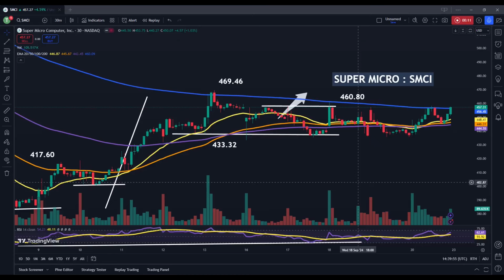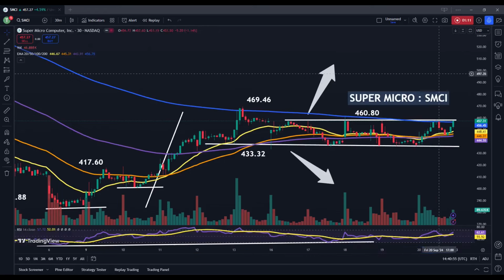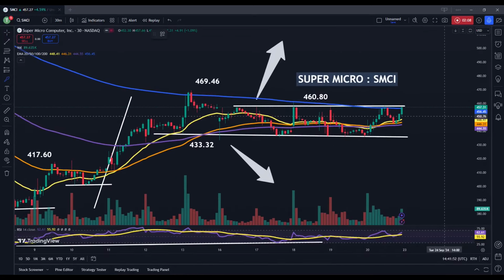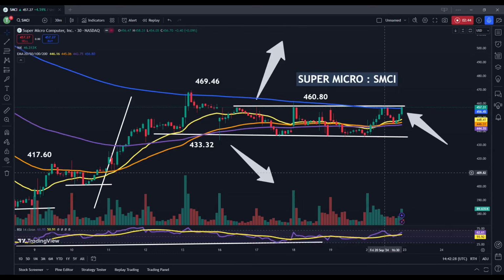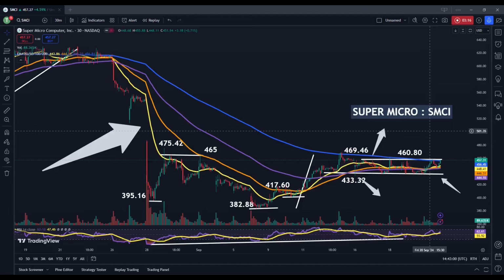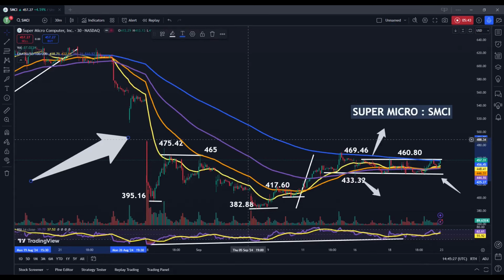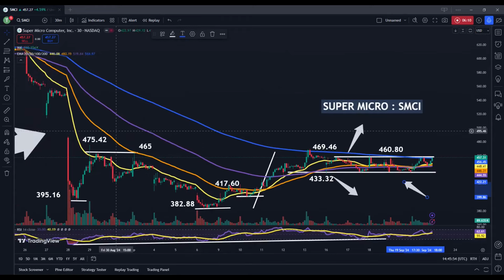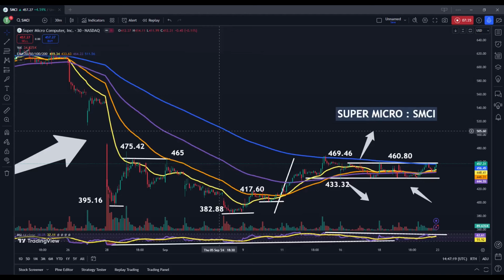SUPER MICRO: Stock PREDICTION (SMCI STOCK TARGETS)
Super Micro Computer (SMCI) is a rapidly growing company in the technology sector, specializing in high-performance computing and server solutions. Its strong ties to the AI industry, particularly through partnerships with companies like NVIDIA, make it a key player in providing infrastructure for AI and data center expansion. SMCI has demonstrated impressive revenue growth and profitability in recent quarters, riding the wave of increased demand for AI-related hardware.

However, like any investment, there are risks. SMCI operates in a highly competitive market, and tech stocks tend to be volatile. The stock's recent run-up in price may already factor in much of the growth potential, and any slowdown in AI-related spending could impact its performance.

If you believe in the long-term potential of AI and the infrastructure supporting it, SMCI could be a solid investment. Still, it's important to assess your risk tolerance and portfolio goals.